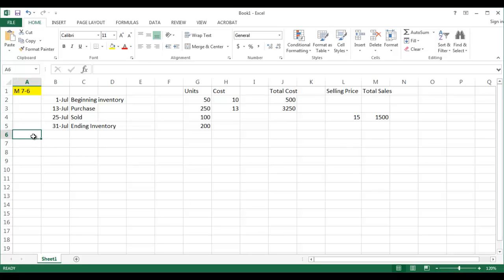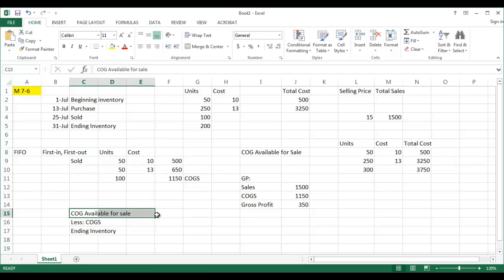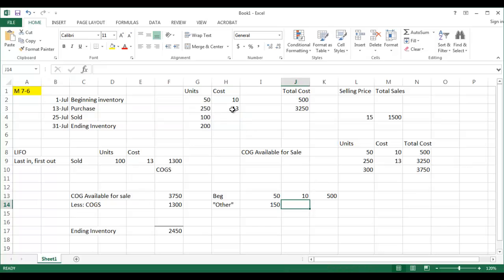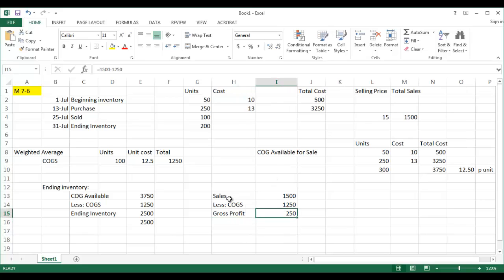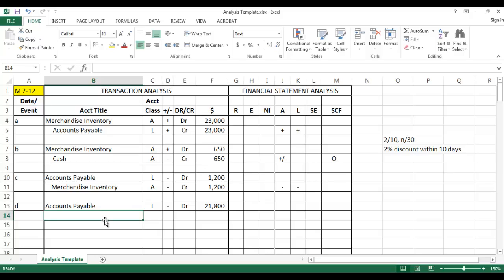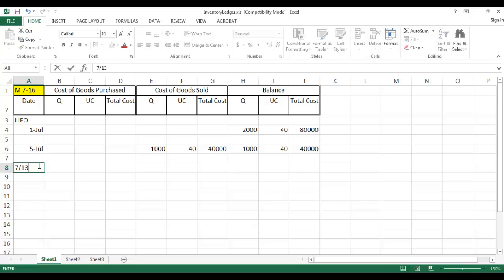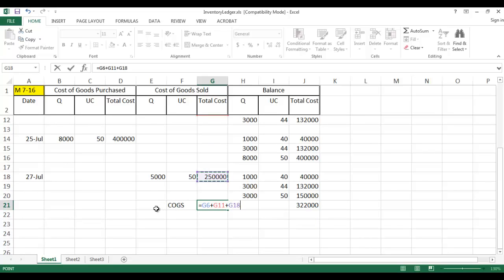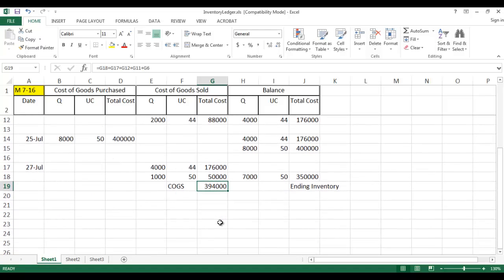ACC 120 - Chapter 7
M 7-6, 7-12, 7-16